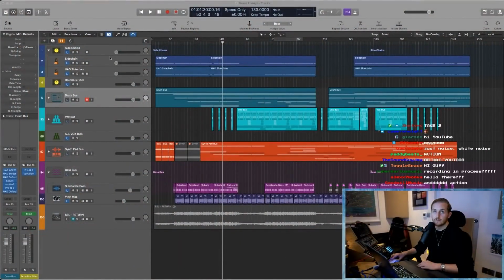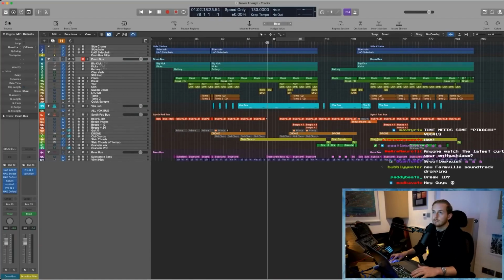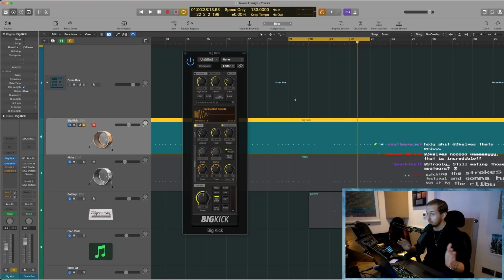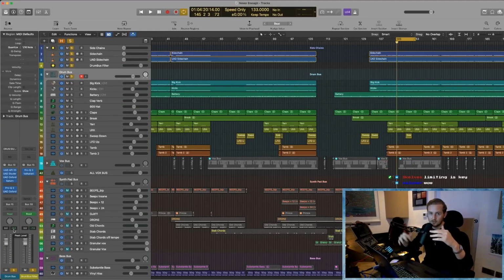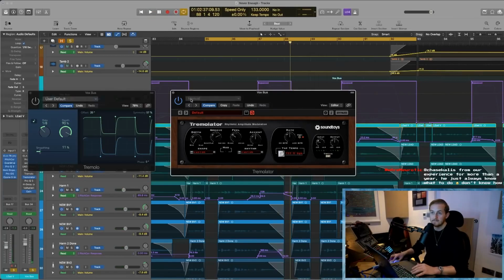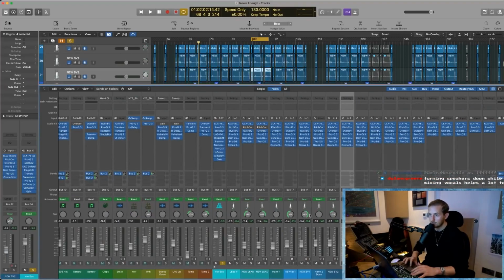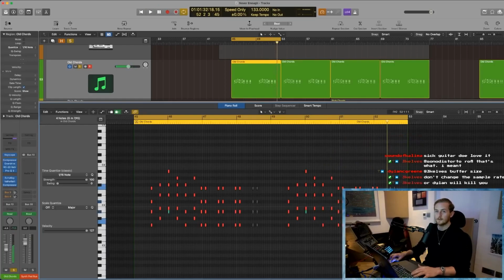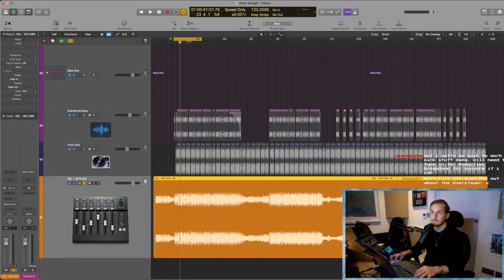Disclosure - (Never Enough) Breakdown | Logic Pro